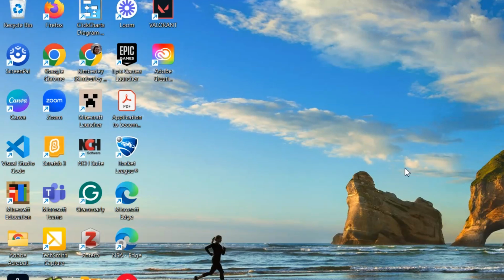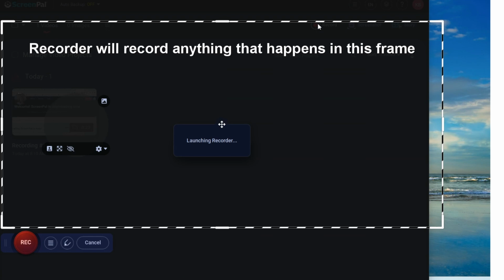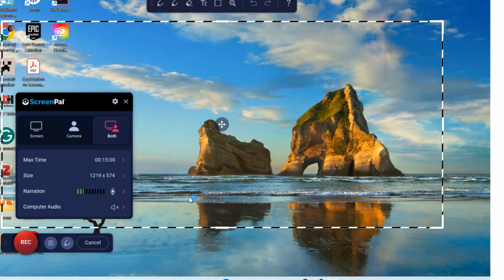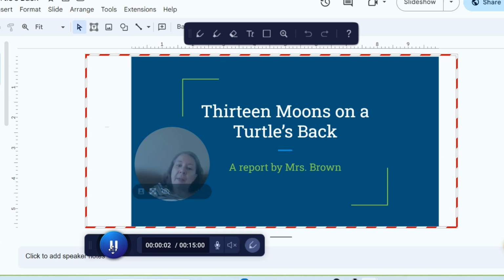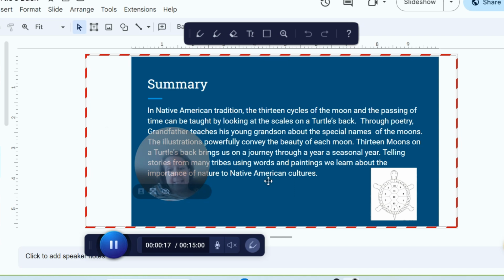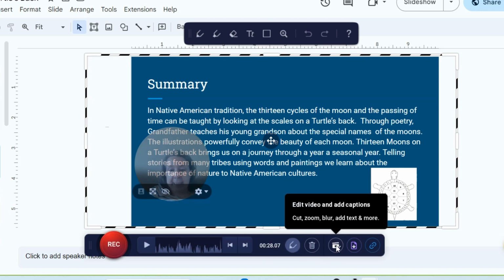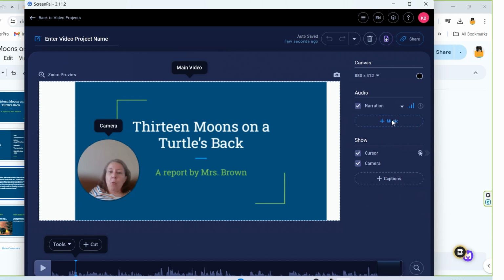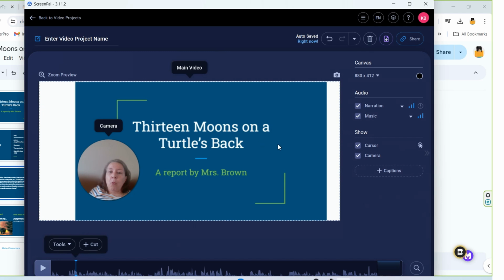Using ScreenPal to make videos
This is how to use ScreenPal to record a video of your screen.  It is useful when recording speeches to go with a presentation.